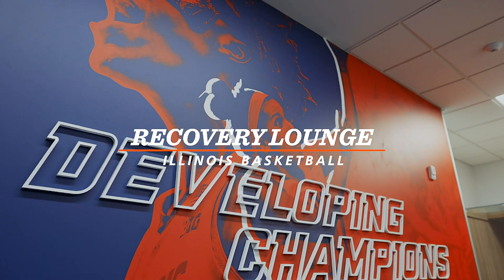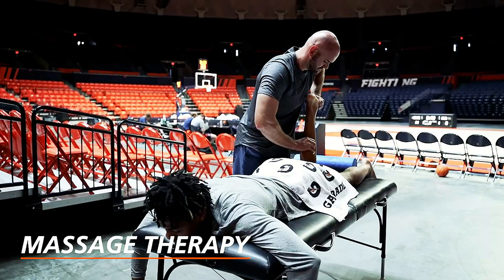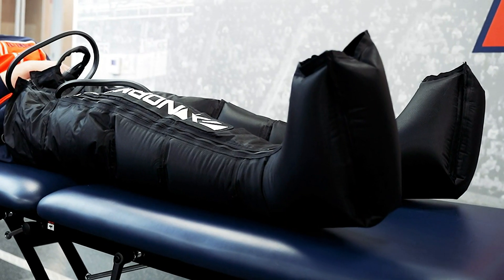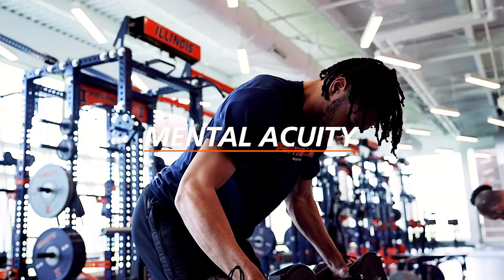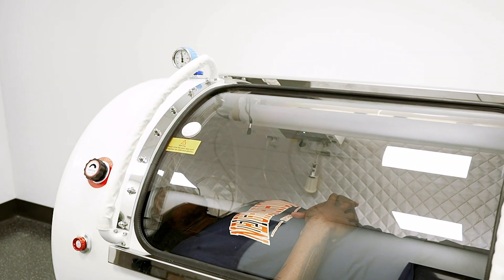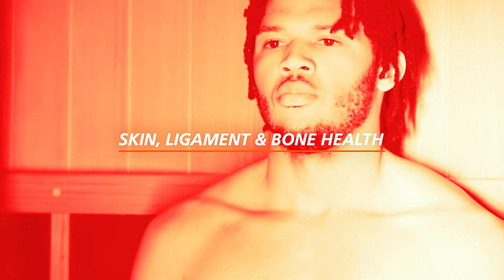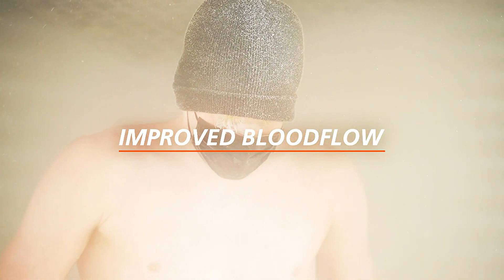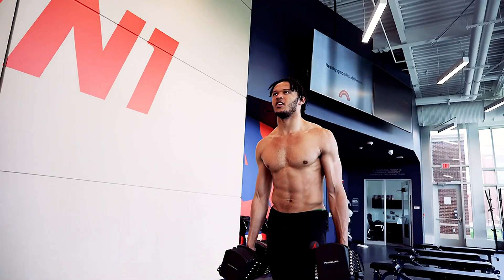Illini Men's Basketball | Recovery Lounge Overview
Preparation at the cellular level.

Strength and conditioning coach Adam Fletcher walks us through the recovery methods available to the team and how they enable performance optimization.